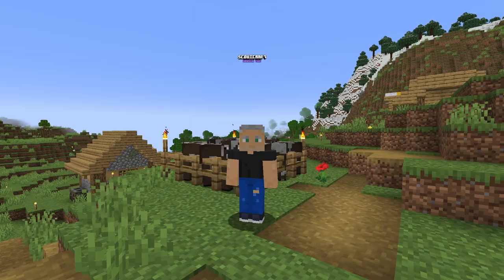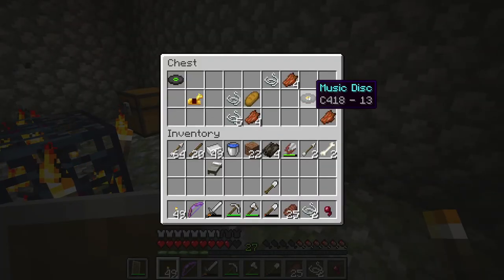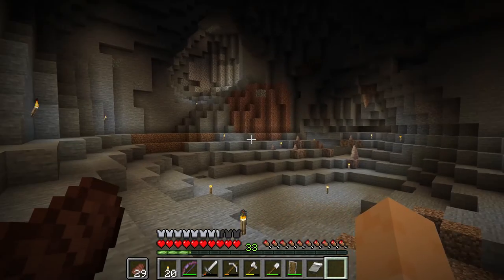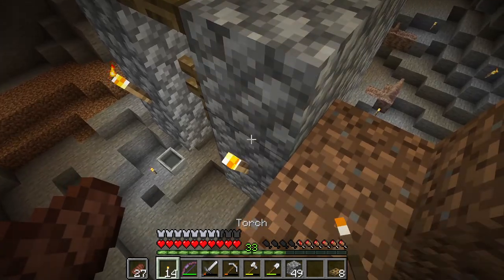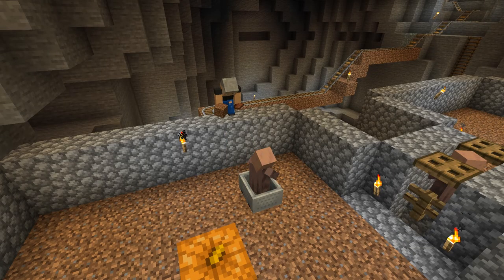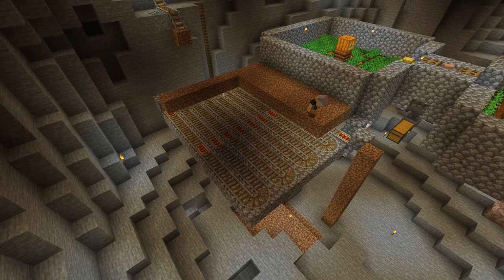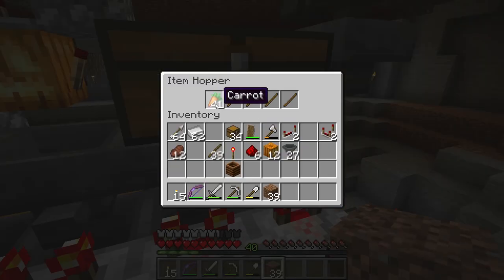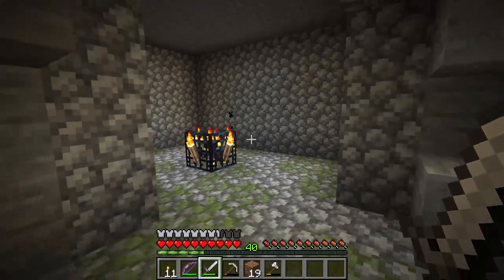AUTOMATIC VILLAGER CROP FARMS! - Minecraft Let's Play Tutorial - ScoutCraft Ep4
In this tutorial video I'll show you how to build automatic villager crop farms in Minecraft Java Edition 1.18.1. These farms use villagers to automatically harvest and replant crops, collecting all the items in a storage system that I'll also show you how to build. I'll explain and show you how to build automatic villager crop farms to collect Carrots, Potatoes, Wheat and Beetroot in Minecraft Survival mode on the ScoutCraft server!

Mods:
* fabric 1.18.1
* fabric-api-0.44.0+ 1.18
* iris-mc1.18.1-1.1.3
* logical-zoom-0.0.13
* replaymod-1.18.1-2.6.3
* sodium-fabric-mc1.18.1-rc1-0.4.0-alpha5+rev.7c0c941

* Plus some textures I'm adding to my own custom texture pack

PC Specs:
16GB Ram
GeForce GTX 1050 Ti/PCIe/SSE2